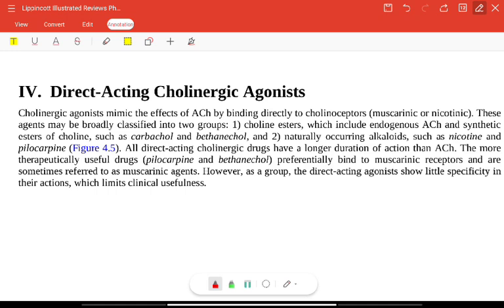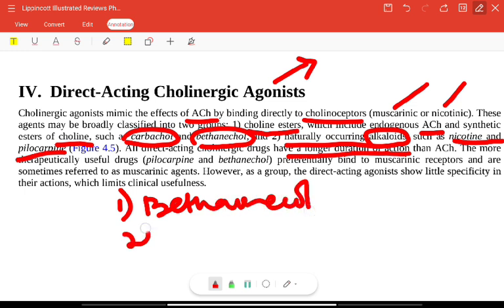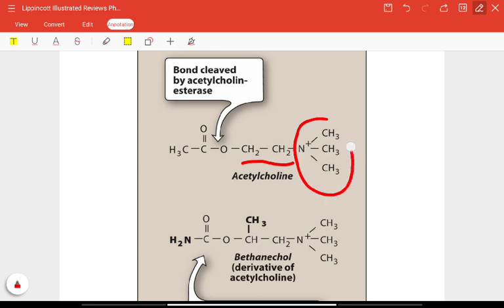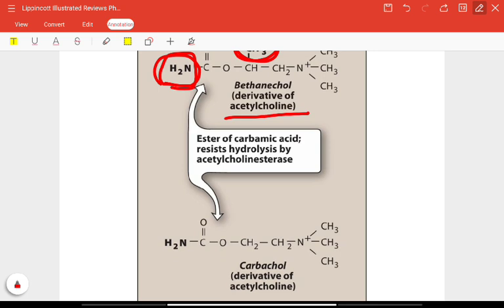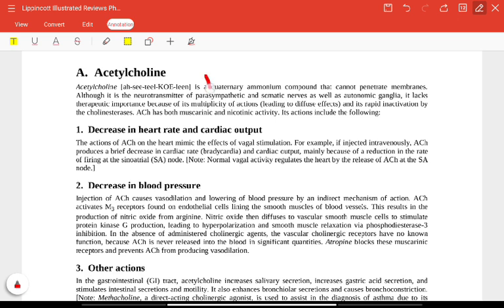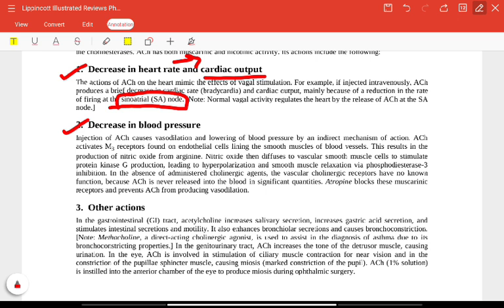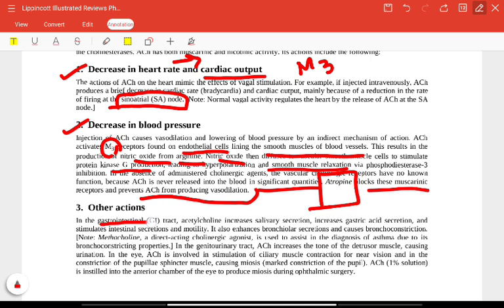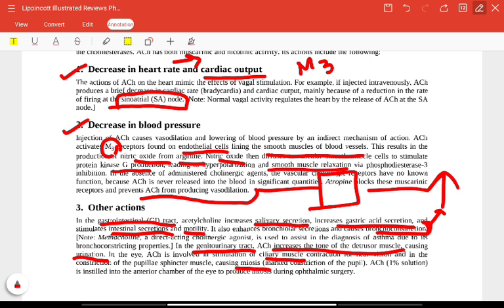Pharmacology Lecture 14: Direct acting cholinergic agents